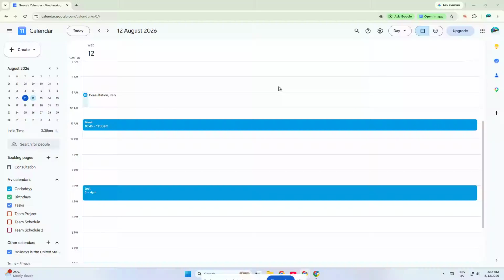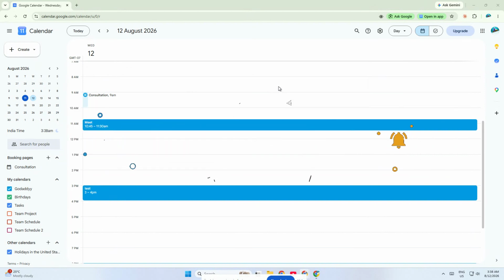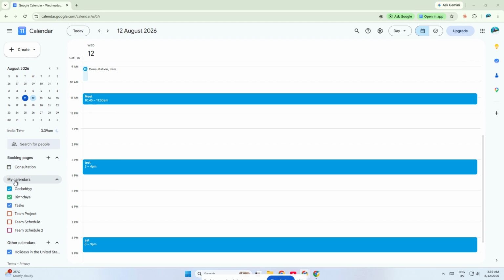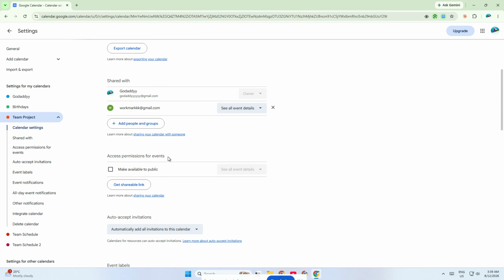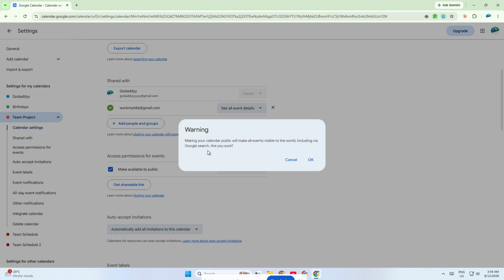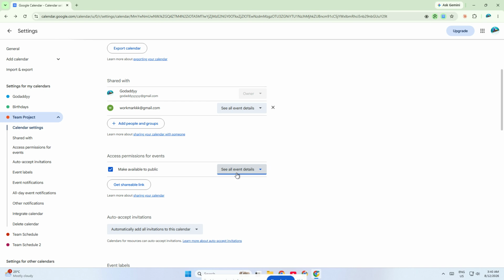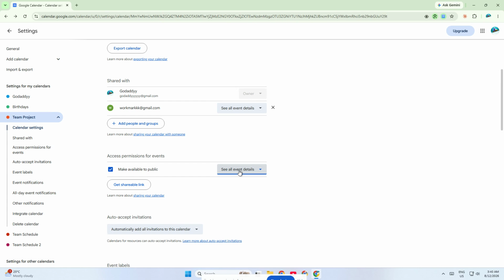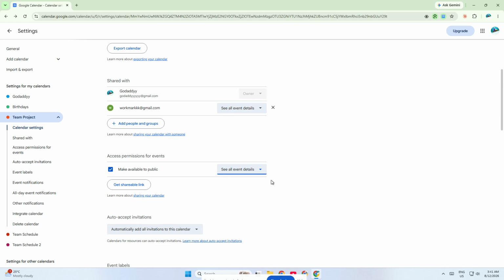How To Change Google Calendar Visibility (Easy Guide)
Learn how to change Google Calendar visibility step by step. This tutorial shows how to make a calendar public, control what others can see, and keep your calendar private when needed.

🕚Timestamps:
0:00 Introduction
0:19 Open Google Calendar And Find Your Calendar
0:42 Open Settings And Sharing
1:08 Adjust Access Permissions For Events
1:33 Make The Calendar Public
1:57 Choose Free/Busy Or Full Event Details
2:26 Keep The Calendar Private
2:44 Final Check And Wrap Up

✍️What You'll Learn In This Video:
• How To Change Google Calendar Visibility Settings
• How To Make A Google Calendar Public
• How To Hide Google Calendar Event Details
• How To Show Only Free Busy Time On Google Calendar
• How To Keep A Google Calendar Private
• How To Use Access Permissions For Events
• How To Open Settings And Sharing In Google Calendar
• How To Control Who Can See Your Calendar

💡Pro Tips:
• Double-check the calendar name before changing permissions.
• Use free/busy mode if you want to share availability without details.
• Keep private calendars unchecked unless you really need public access.
• Test public visibility in another browser or incognito window.
• Review sharing settings regularly for security and privacy.